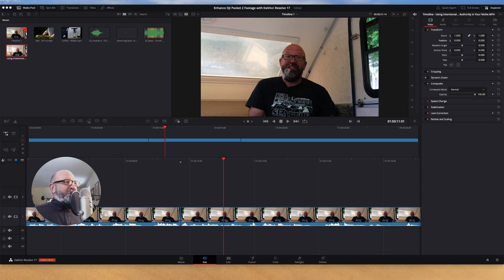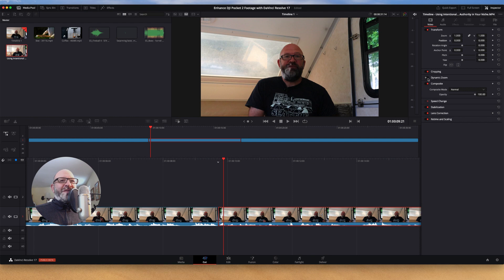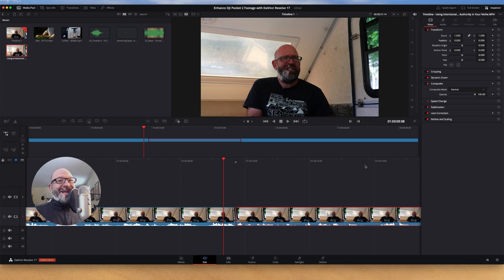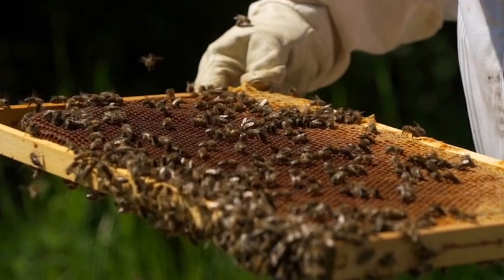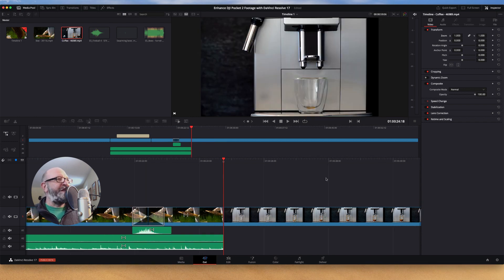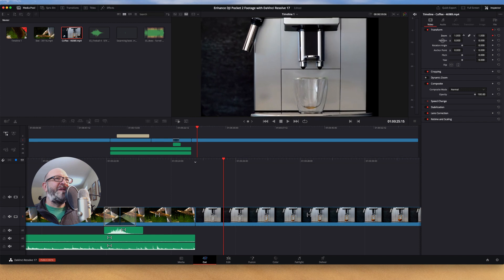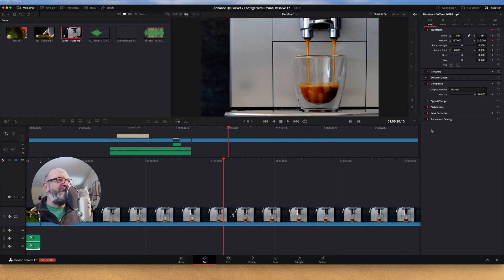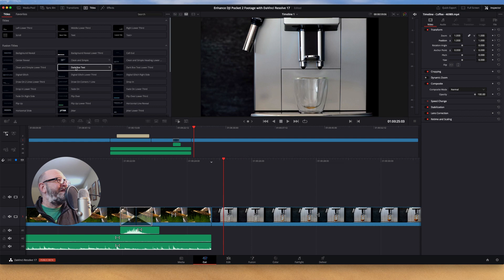Enhancing Osmo Pocket 2 Footage with Easy Davinci Resolve 17 Edits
Taking some Osmo Pocket 2 footage and enhancing it with a few clicks in Davinci Resolve 17 provides a quick and easy way to refresh viewer attention. As a first time user of Davinci Resolve having switched over from ScreenFlow I am continually surprised at not only how intuitive editing is but the little enhancements that are literally just a few clicks of a button. These aren't earth shattering however they are easy enough to do and the more you do the little things over time the easier it becomes to come out with better and better videos without endless editing...so if you have some Osmo Pocket 2 footage or maybe Canon M50 footage that you want to see about doing a little extra to without endless editing, check out the video...

Mavic Mini 2 - Two Things to Check Before Getting, Ideas on Real World Uses, Beating Occusync 2.0

DJI Osmo Pocket 2 vs GoPro Hero 9 Vlogging Video Test Plus Pocket 2 Second Fatal Flaw??!!

Canon M50 VideoTest with Kit Lens vs 24mm | 5 Habits to Make Most Out of EOS M50
3 Easy Canon M50 Video Settings to Update for Better Audio, Change the Record Button, and Cinematic Footage

Tools & Resources for Building Freedom Online
40 Free Wordpress Mini Masterclasses (landing pages, your first 1000 subscribers, one page website in one hour, online quizzes, and more): jo.my/wpmclass
Drag N Drop Wordpress Page Builder (content blocks, themes, templates and more): jo.my/thrivea
Wordpress Page Builder & Themes for Creative Entrepreneurs: jo.my/elegant
Fastest Funnel/Landing Page Builder: jo.my/convert
Easy Fun Livestreaming (Facebook, YouTube, Periscope, Twitch, and More) Platform (Works Great with Stream Deck, Easier Than OBS Studio):jo.my/ecamm
Build an Offer Challenge: jo.my/ofa30
Get the 5 day lead challenge here with a 250 free Facebook Messenger subscriber account
Free Access to What 30 Online Experts Would Do in 30 Days Starting From Scratch: jo.my/30dsummit
Pivot Online with a Simple Brick & Mortar Sales Funnel: jo.my/pivotonline
Social Proof: jo.my/prove
Only Need One Website Funnel? $12 a Month Gets That Plus Membership Site, Ecomm, and More: jo.my/simv